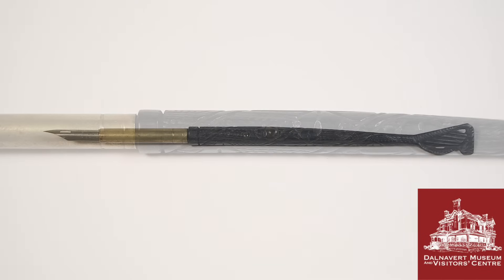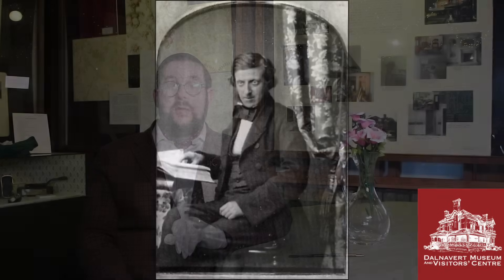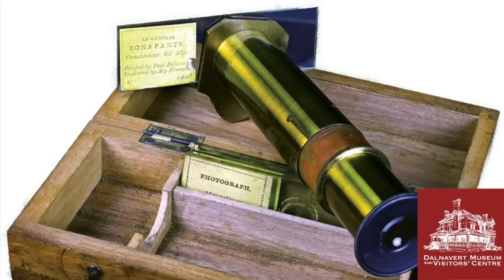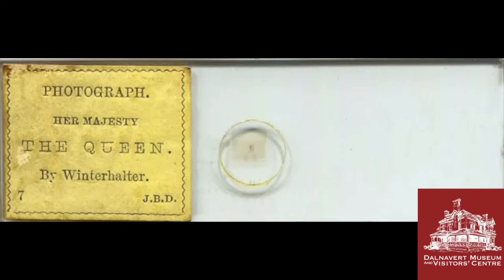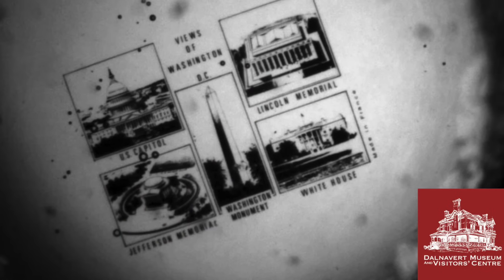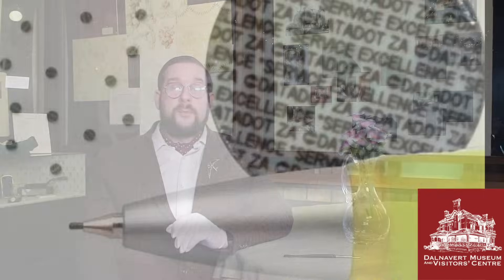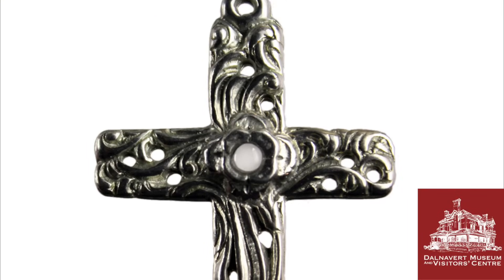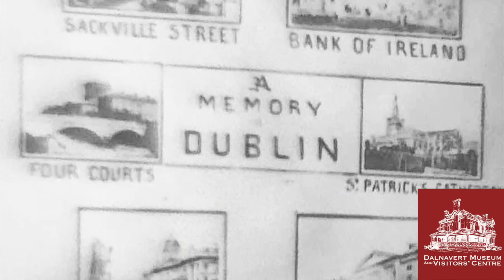Stanhope Viewers: Victorian Portable Peepshows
Stanhope viewers are a type of single-lens microscope designed for viewing microphotographs. They were extremely popular in the late 19th and early 20th Centuries and were incorporated into a variety of consumer goods, including jewelry, pens, and tourist trinkets. In this episode, I discuss the history of microphotography and Stanhope viewers and examine an 1890s example courtesy of the Dalnavert Museum in Winnipeg.